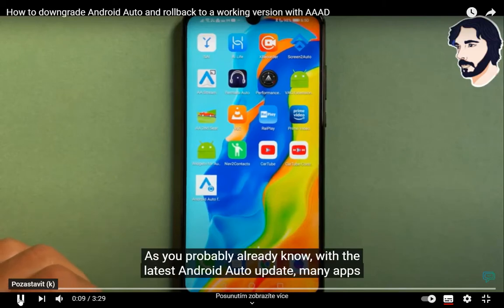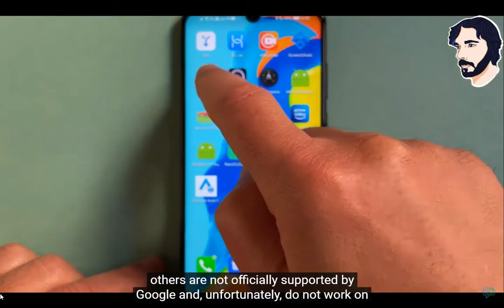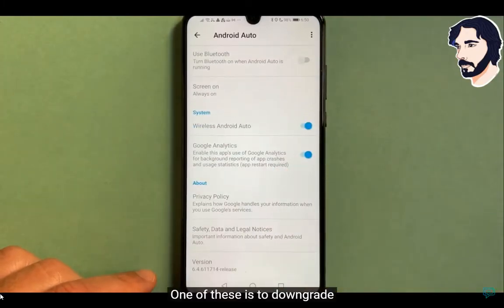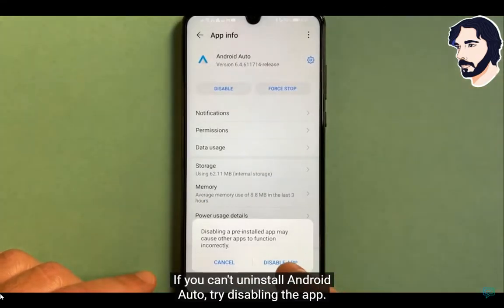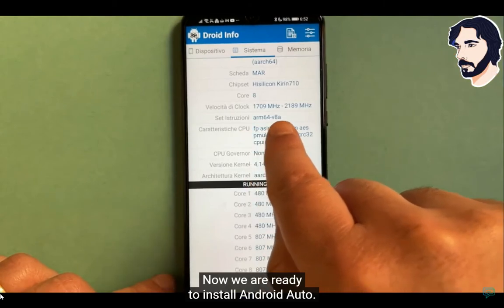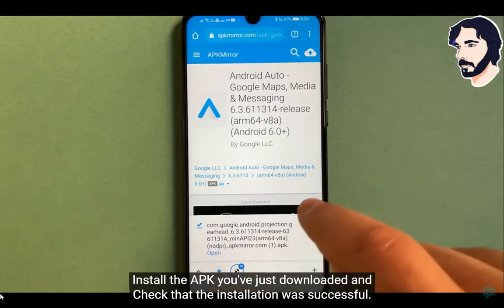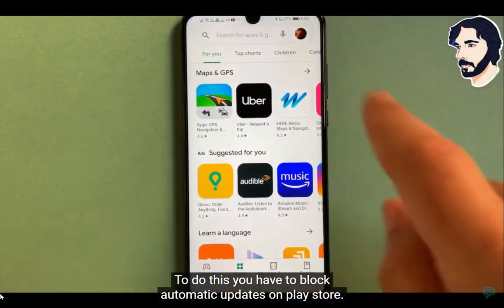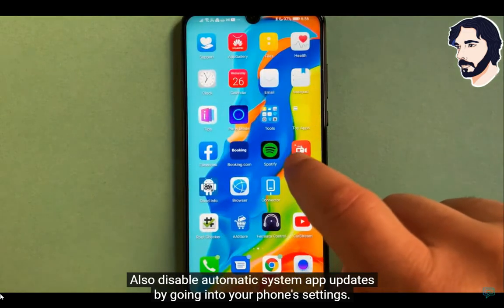Dowgrade Android Auto and Prohibit automatic updates!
We have prepared more than 150 videos on MirrorLink, Android Auto and CarPlay. We would be grateful for your contribution to our future work.

How to uninstall the Android Cars update and replace it with a version that can run third-party applications. If you have a phone where Android Auto is part of the system (Android 10 and higher), do not forget after the step Settings - Applications - add using 3 dots in the upper right corner of the screen Show system applications (this step in the video at time 1.08 is missing !!). If you have Android 10 and lower, you can still use Android Auto versions 6.4.x and 6.5.x.

Files and procedure for installing third-party applications (full mirroring of the phone) can be found here:

All necessary additional information for full mirroring of your phone in the Car can be found here: